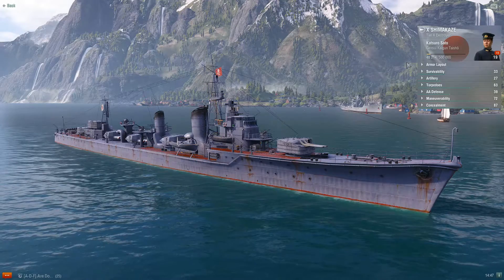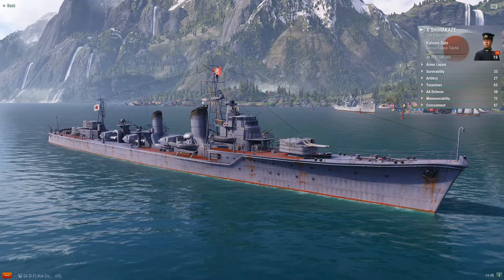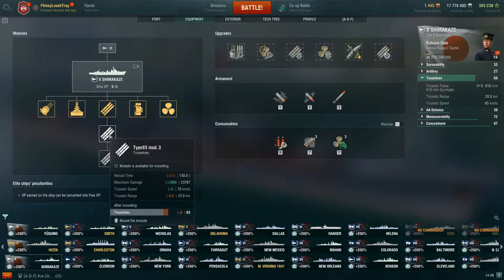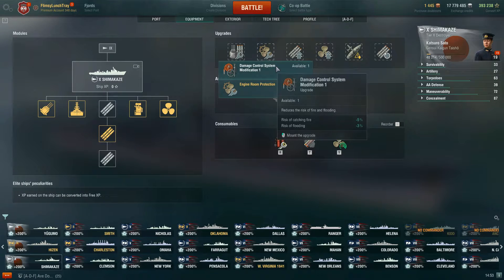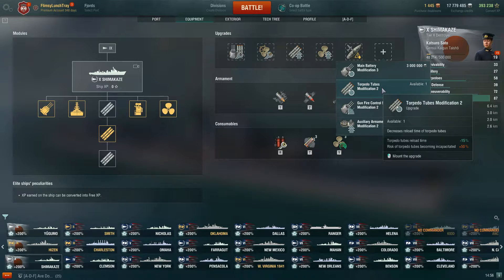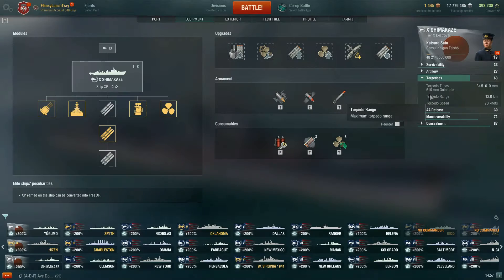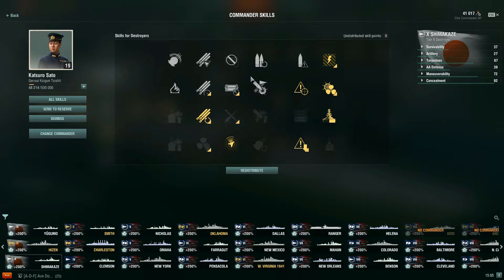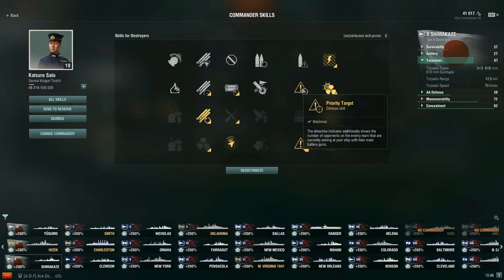World of Warships - Shimakaze: Upgrade & Commander Build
Hello! In today's video I will be featuring the Shimakaze in discussing the ideal Upgrade & Commander Build with some minor variation. With update 0.10.0 being the commander rework update, I have not changed my build that much after looking things over and want to share my thoughts/recommendations with you. Enjoy!

As always I appreciate your feedback as I seek to improve the channel and community here with you! Thanks

Timestamps
0:00 Intro
0:10 Overview
1:55 Modules
5:25 Upgrades
10:25 Commander Skills
27:37 Legendary Upgrade
29:54 Closing Comments